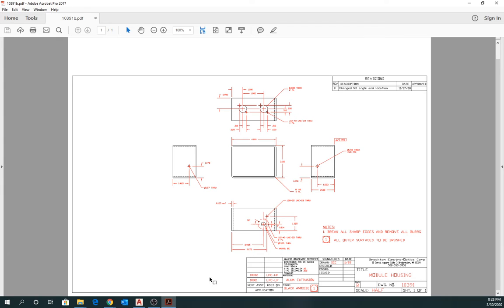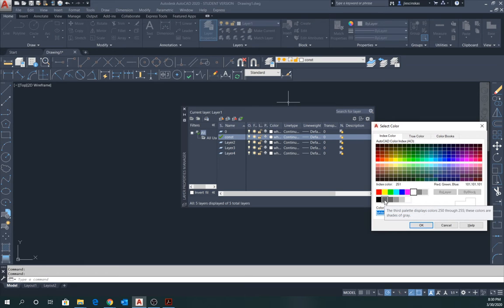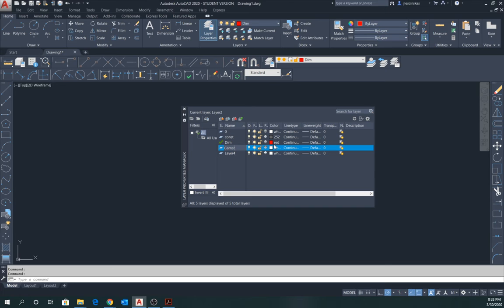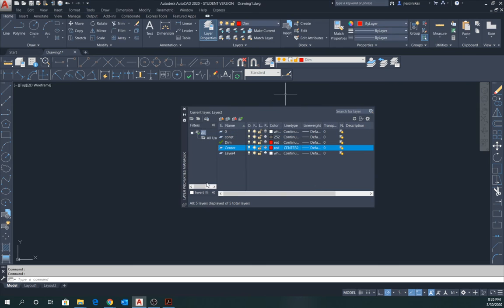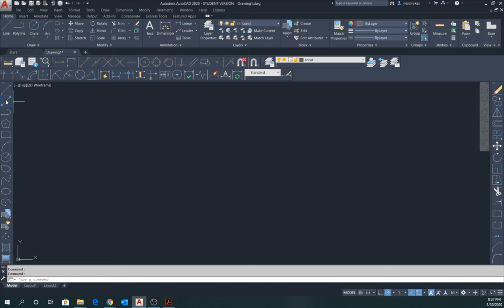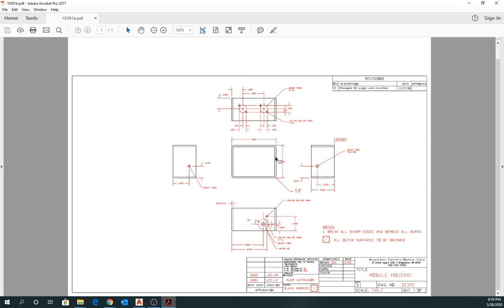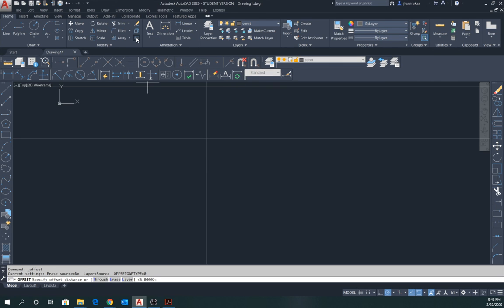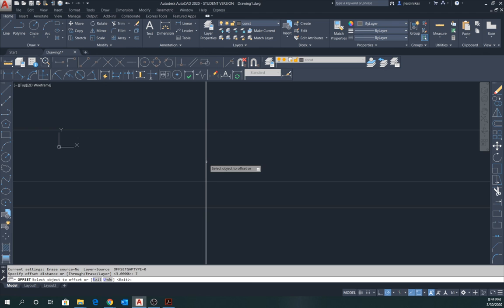10391 layer and const lines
Layer and construction line set-up for drawing 10391